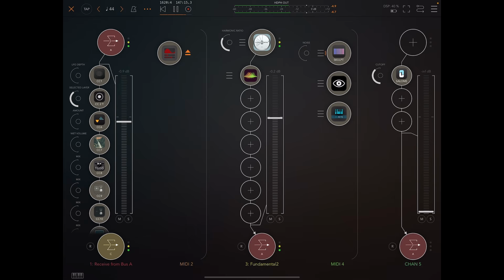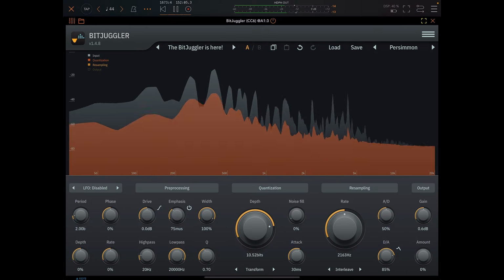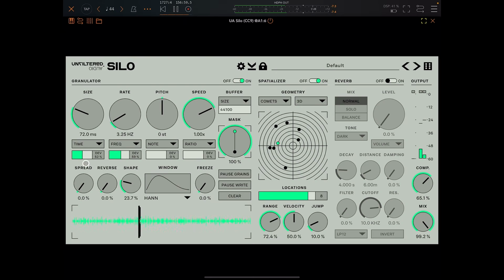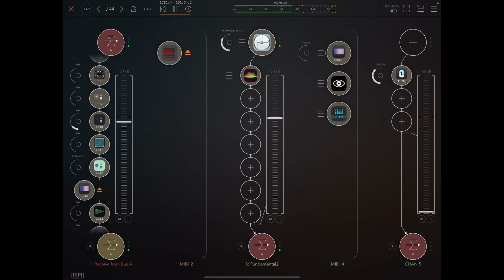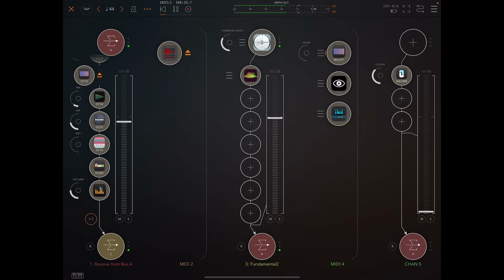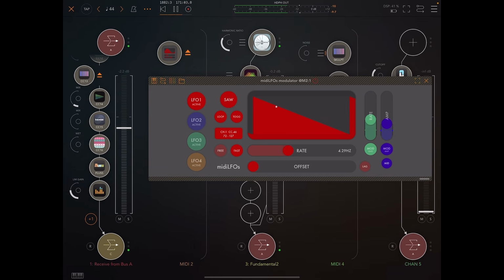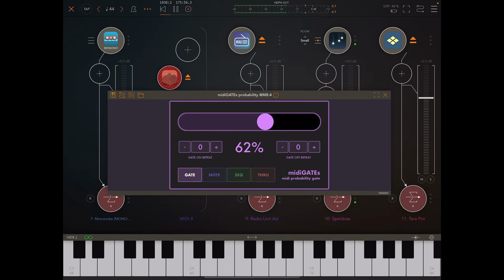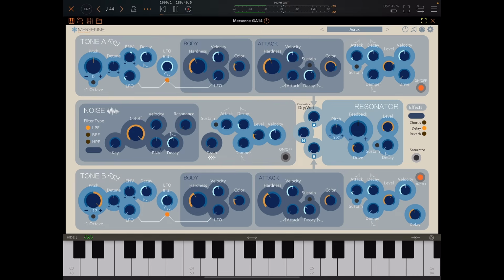My Top iPad & iPhone Apps for Making Ambient Music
The iPad is a pretty incredible, portable tool for making music, including ambient music. In this video I discuss some of my personal favourite apps for making ambient music. Some are designed for iOS specifically, like Fluss by Bram Bos and Hainbach, others are desktop ports like Other Desert Cities or Circa by Audio Damage. These are all available for the iPad, many also run on iPhone, and some run on Mac as well. Most of these apps are AUv3 apps, meaning they can be run inside hosts like AUM, Loopy Pro, Logic Pro for iPad, etc. Now—you don’t NEED these particular apps for making ambient music. There are a million different ways to make ambient! You also don’t need many apps to do it. But in this video I also discuss some of the qualities that I think make for a good ambient/experimental app, and the apps covered are the ones I picked from the well over 1000 music production apps I have on my iPad. Enjoy!

❤️ Support Gavinski

If you’re a fan of my work on this channel, do remember that this is a small niche with tiny ad revenue, so support from viewers and devs is absolutely critical to keeping this channel running. Below you’ll find some links you can check out to help me keep this going, thank you! Also, whether you’re a user or a dev, remember that you can get in touch with me to chat about arranging one-to-one consultations. Everyone who has had one has enjoyed them and found them useful. Big thanks to all my supporters.🙏